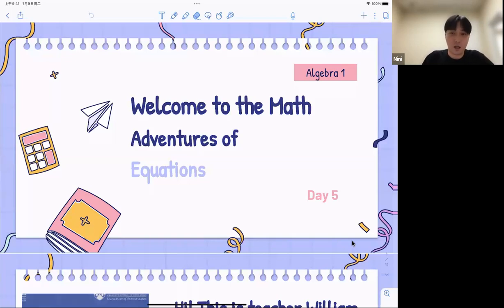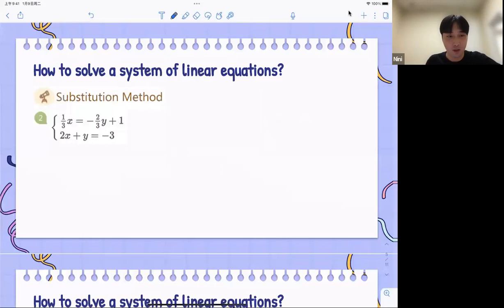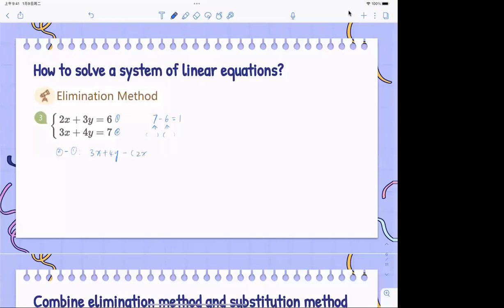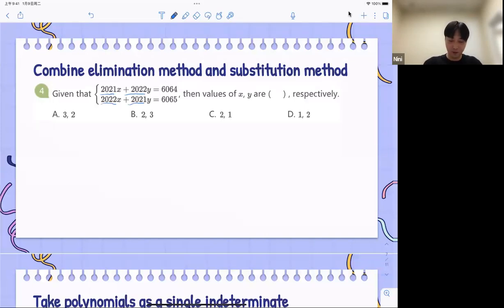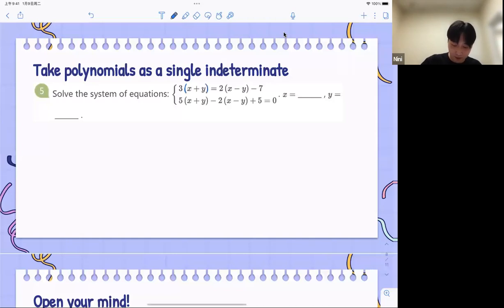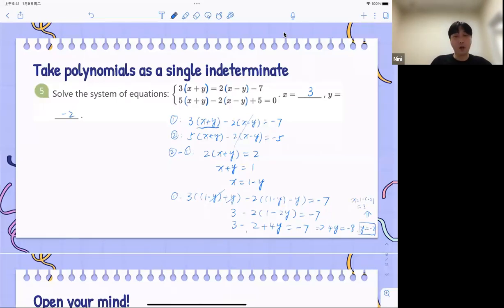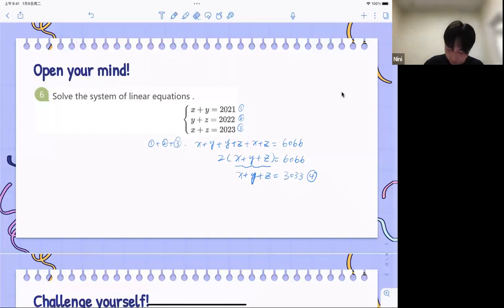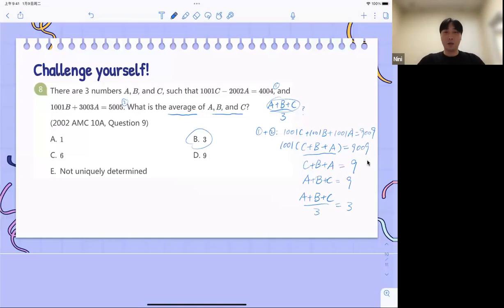Algebra I -- Final Review Camp Day5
Day 5 will continue to delve deeper into equations, this time focusing on two key elements in equations: the Indeterminate and the Equals Sign. Understanding these elements is critical to solving a variety of math problems.

First, let's focus on Indeterminate. Indeterminates are usually represented as letters, such as "x" or "y", which represent unknown values or variables. In equations, we use undefined elements to express unknown relationships, which helps us find solutions to equations. The use of undefined elements allows us to explore math problems without knowing the exact value.

The Equals Sign is another key element. In an equation, the equals sign indicates that two expressions or values are equal. The goal of an equation is usually to find the value of the unknown that makes both sides of the equation valid, which is the solution to the equation. The equal sign is the heart of the equation, comparing and balancing the relationship between the unknowns and the knowns.

Next, we will learn about SYSTEM OF LINEAR EQUATIONS. This is a set of math problems that contain multiple equations, usually involving multiple undefined elements. Methods for solving these problems include the substitution method and the elimination method.

In the SUBSTITUTION METHOD, we choose one equation, solve for an unknown, and then substitute it into the other equations. This helps to simplify the problem and allows us to find the values of all the unknowns step by step. substitution method is very useful when dealing with complex systems of linear equations as it allows us to reduce the complexity of the problem step by step.

Another method of solving a system of linear equations is the elimination method. in this method, we use addition or subtraction to eliminate an unknown, thus reducing the size of the problem. By applying this process repeatedly, we can find the values of all the unknowns. elimination method is very useful for systems of equations involving multiple unknowns as it simplifies the problem effectively.